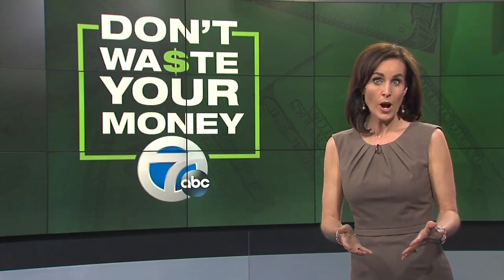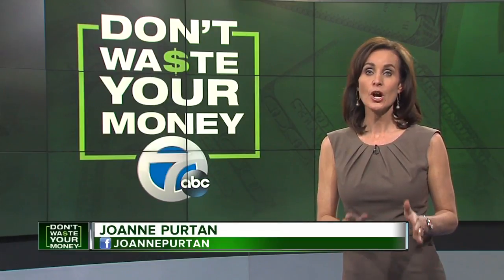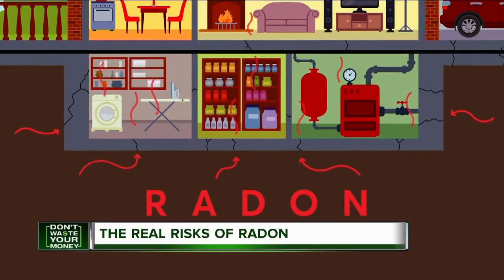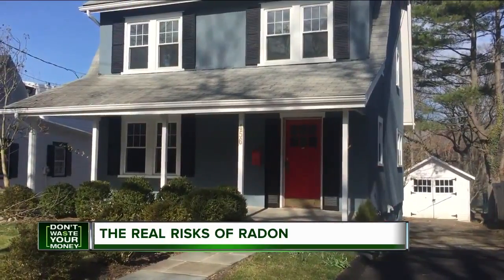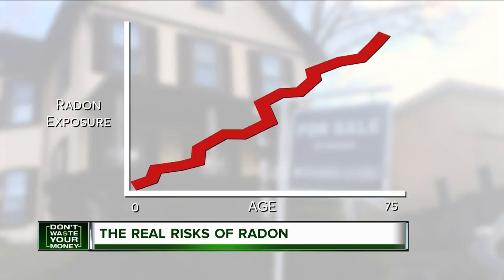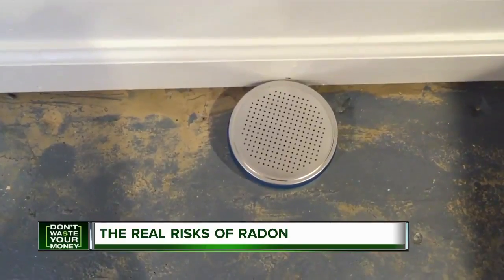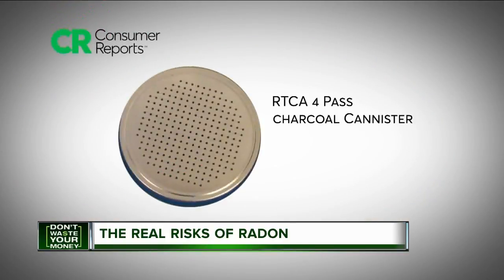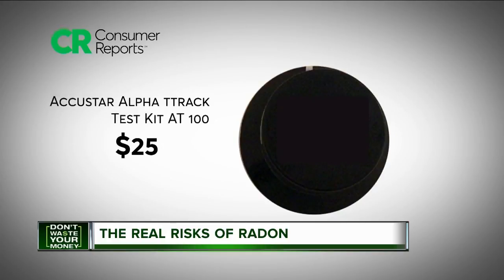Risks of Radon gas